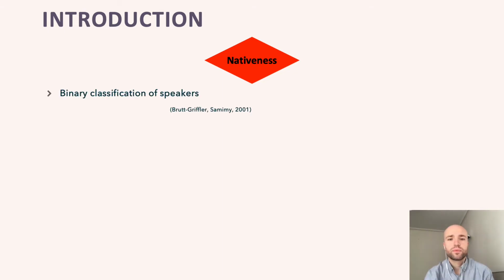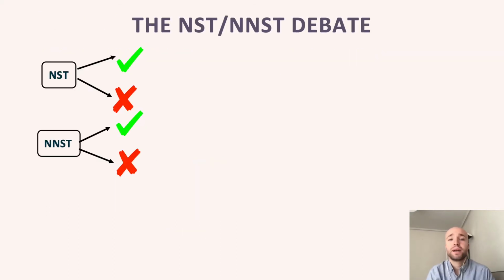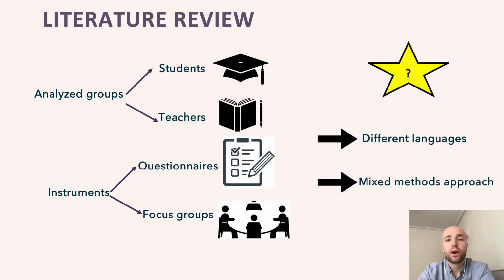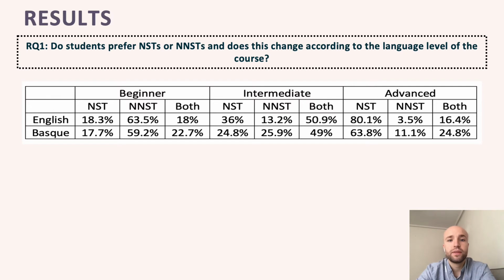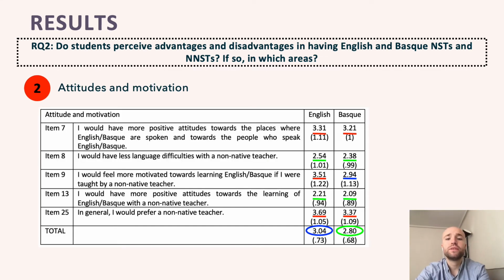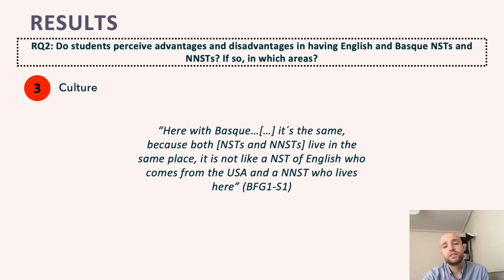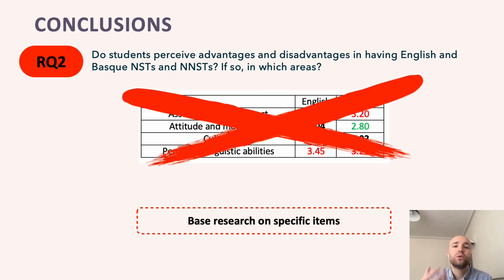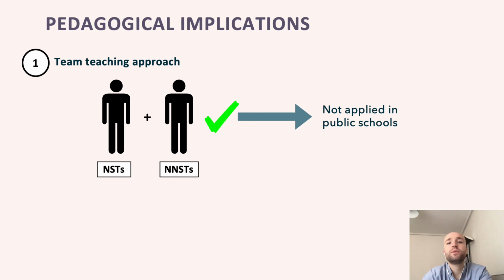6. SFT/ 6th SCFLT - Kebir Colmenero & David Lasagabaster (University of the Basque Country, Spain)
6th Saarbrücken International Conference on Foreign Language Teaching
Communication across Borders -
Teaching, Learning and Speaking the Languages of the World
27 - 29 October 2021

Title:
The Native Speaker Ideology under Scrutiny: Perspectives concerning the Minority and the Foreign Language

Abstract:
Recent research has examined the influence of nativeness on the language learning process of English, as well as the attitudes of both students and teachers towards being taught by native speaking teachers (NSTs) and non-native speaking teachers (NNSTs). However, to our knowledge, no study has analyzed the influence of the native speaker ideology both in the minority and the foreign language within a bounded linguistic setting. Therefore, the comparative study presented in this talk seeks to contribute to the existing literature by exploring the opinions and attitudes of 343 secondary and high-school students towards NSTs and NNSTs of Basque and English in the Basque Country (Spain). Data was gathered through questionnaires and focus groups, combining quantitative and qualitative methods to enhance the reliability of the analysis. Participants were asked for their preferences for native and non-native teachers in multiple choice items and in four different categories: assessment and support, attitudes and motivation, culture and perceived linguistic abilities. The results revealed a general preference for NSTs in both languages, although more importance was given to nativeness in the foreign language. Still, the data analysis reveals that an analysis of items individually needs to be considered.

Biodata:
Kebir Colmenero is a PhD student supervised by Professor David Lasagabaster at the University of the Basque Country. He obtained his BA in English Philology from the University of the Basque Country (2017). and also holds two master’s degrees, one in Lan- guage Acquisition in Multilingual Settings from the University of the Basque Country (2020) and another one in Education Training for Professional, Secondary and Language Teachers from the International University of Valencia (VIU) (2019). Kebir has worked as an EFL teacher in private language schools and also as an English teacher at schools. He is currently working as a research assistant at LASLAB (Language and Speech Laboratory) in the University of the Basque Country. His PhD dissertation focuses on attitudes towards native and non-native speaking English and Basque teachers.
David Lasagabaster is Professor of Applied Linguistics at the University of the Basque Country UPV/EHU, Spain. His research revolves around EMI (English-Medium Instruction), CLIL (Content and Language Integrated Learning), attitudes and motivation, and multi- lingualism. He has published widely in international journals (e.g. Applied Linguistics, Lan- guage Teaching, International Journal of Bilingual Education and Bilingualism, The Modern Language Journal, Studies in Higher Education, Language Teaching Research, Language and Education, TESOL Quarterly), books and edited books. Among others, he has co-edited “English-medium Instruction at Universities: Global Challenges” (Multilingual Matters 2013), “Motivation and Foreign Language Learning: From Theory to Practice” (John Benjamins 2014), and “Language Use in English-medium Instruction at University: International Per- spectives in Teacher Practice” (Routledge 2021).